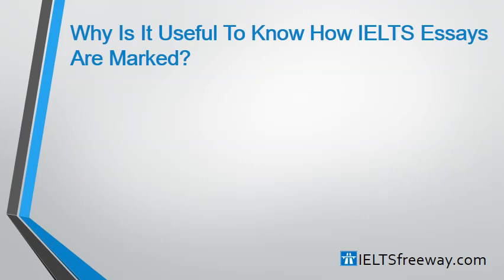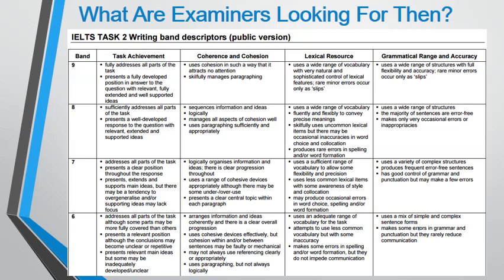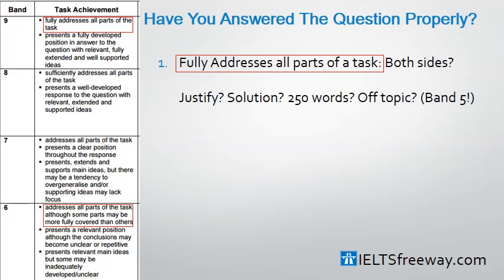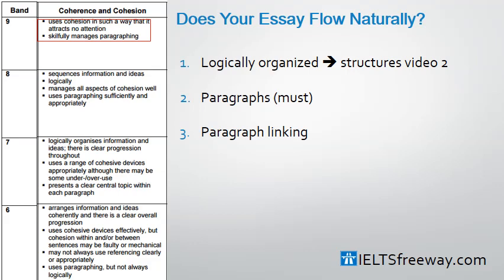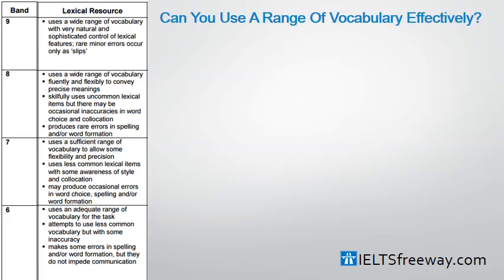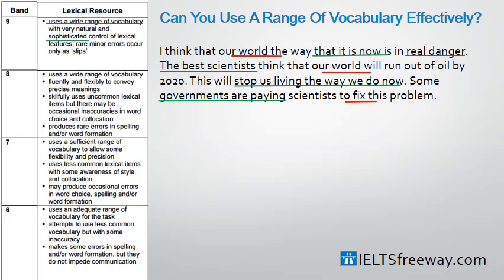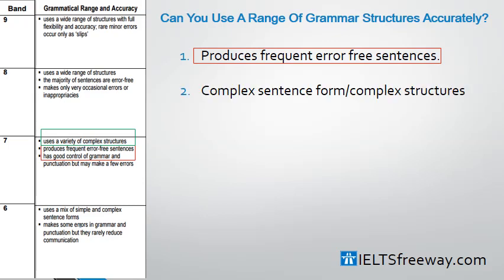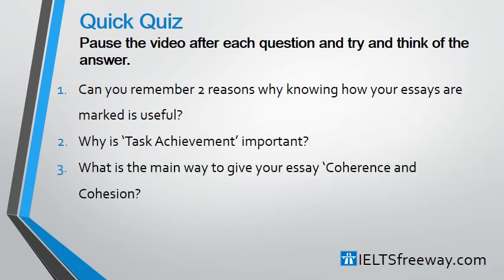How To Do IELTS Writing Task 2 - Part 3/4 - How Essays Are Marked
Get the eBook, grammar exercises, and essay writing exercises that go with this video series and improve your band score

This is part 3 of a 4 part video series showing how to do IELTS Writing Task 2 General and Academic from IELTSfreeway.com

Part 3 of the 'How To Do IELTS Writing Task 2' video course includes information on:

Analysis of  the IELTS marking band criteria: Coherence and Cohesion, Grammar, Task Achievement and Lexical Resource.
How to score highly in each area.

The next parts of the video series include:
Part 1: Basic Information
Part 2: IELTS Question Types And Essay Structure.
Part 3: How IELTS Essays Are Marked.
Part 4: The Writing Process: The 5 Stage Process

For more videos, advice, articles and tips please visit: IELTSfreeway.com today.